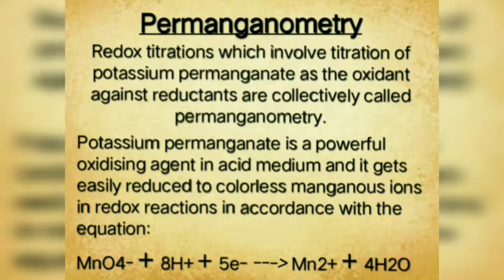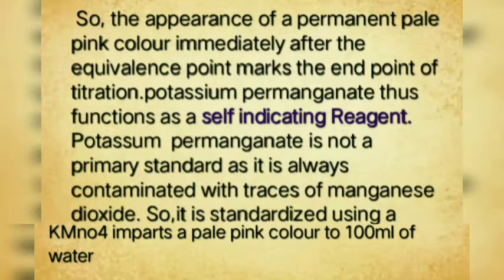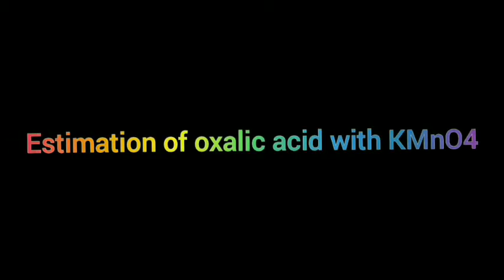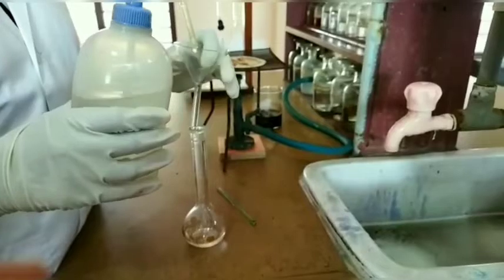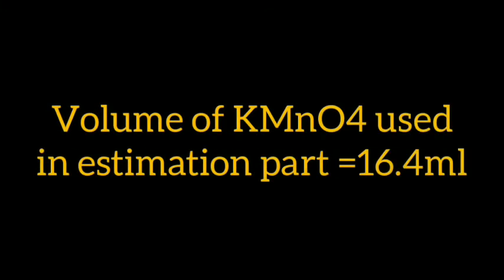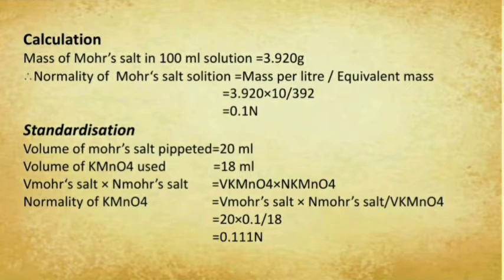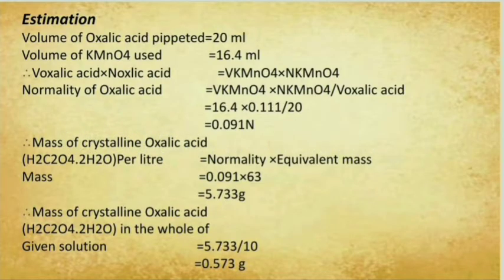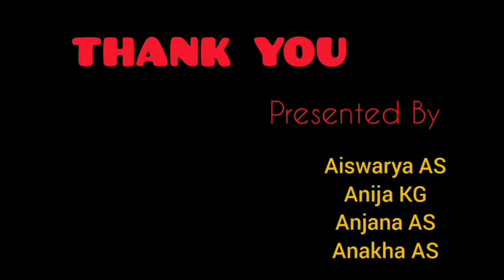Students tutorials for plus two students: Permanganometry titrations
Sacred Heart College, Chalakudy